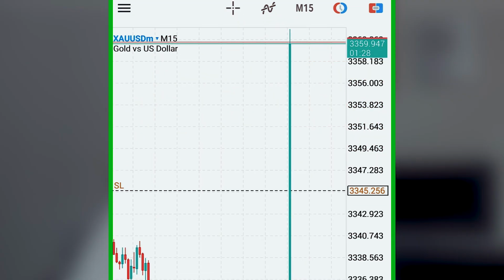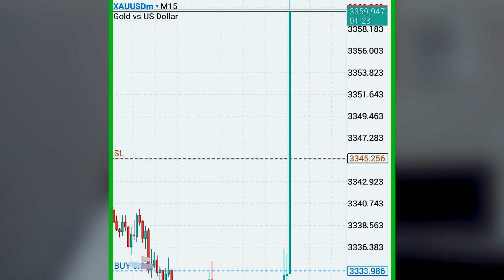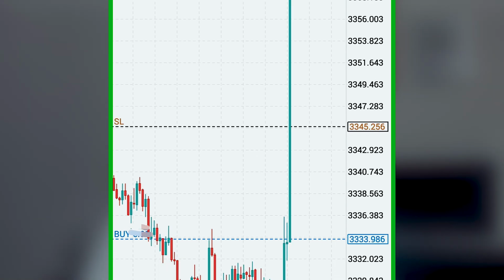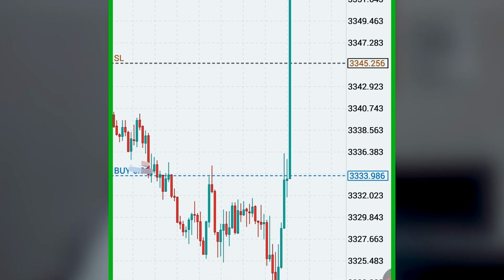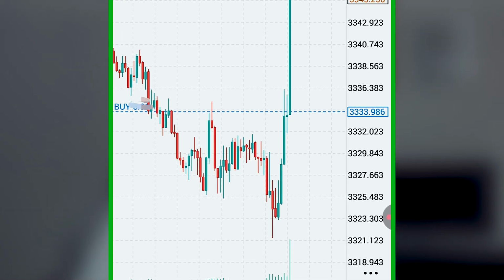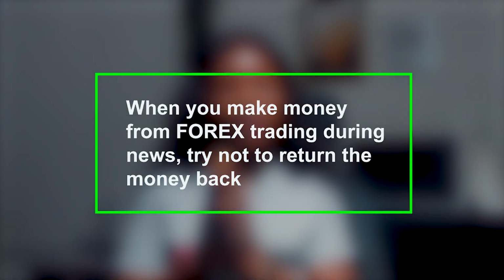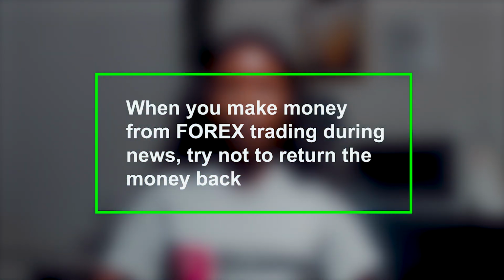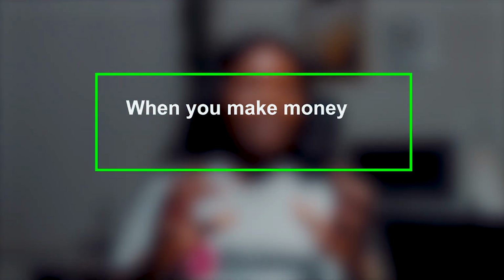Forex Trading Strategy For News - Easy Guide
Trading the news especially as a beginner Forex Trader requires clarity on news date, news time, High Impact News decode, effect of the news on the pair you are trading and the exact percentage at which the news can impact the pair you're trading.